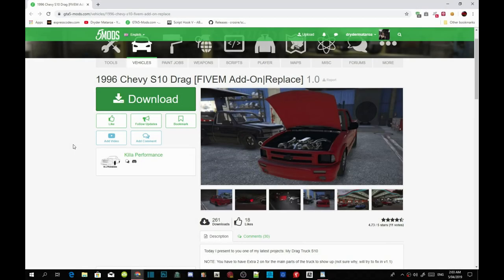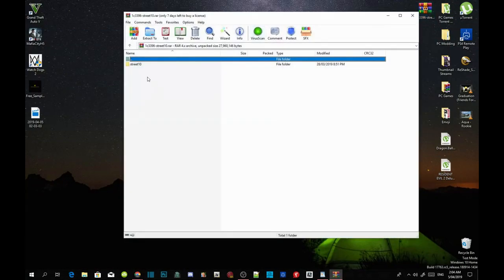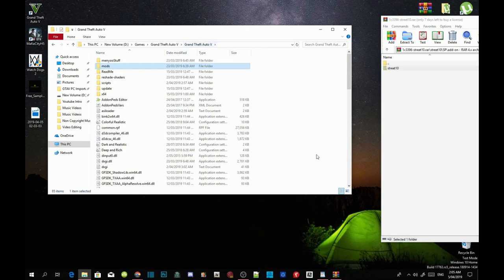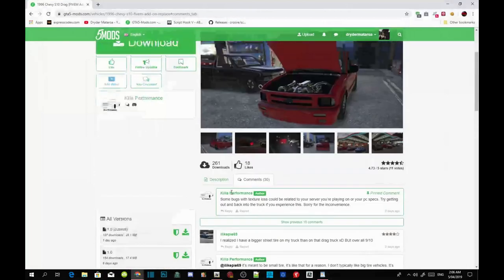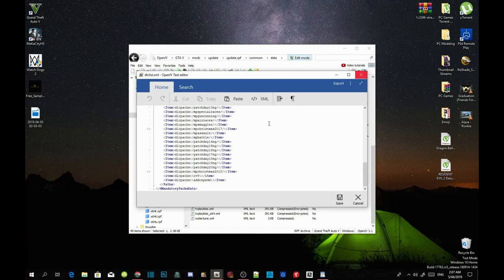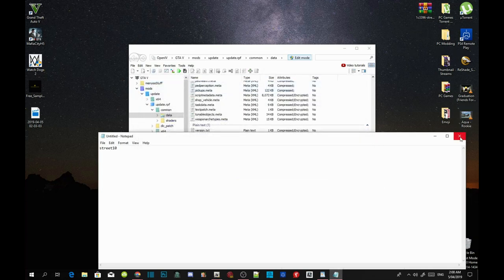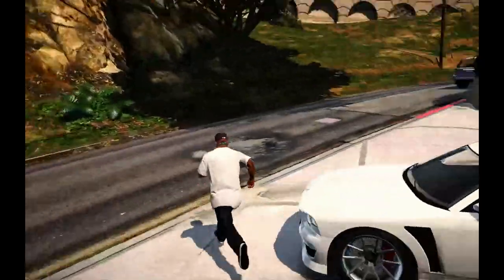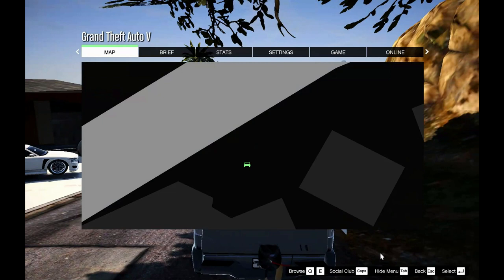PC Modding Tutorials: How To Install Addon Vehicles 1996 Chevy S10 Drag #90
►  Info:

Author Comment
NOTE: You have to have Extra 2 on for the main parts of the truck to show up (not sure why, will try to fix in v1.1

This truck is complete with a semi-realistic 1400hp drag handling line. I have spent quite a bit of time bringing this truck to life and adding certain features to it. Please be patient with me as I will be fixing this truck as time goes on to fix the bugs.

Video Editors:

Producer: Dryder Mataroa
Product Manager: Dryder Mataroa
Graphics/Design: Imovie, ShotCut
Video Creators:

Special Thanks To:

Social Media/Info

✔ Verified Account